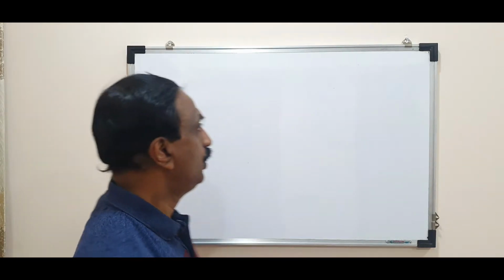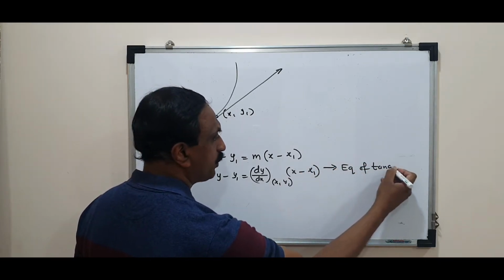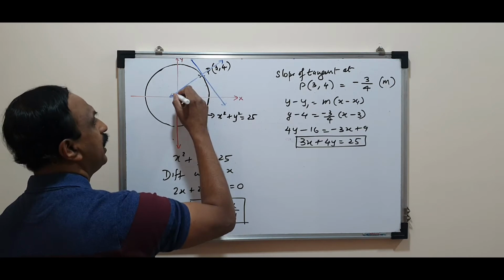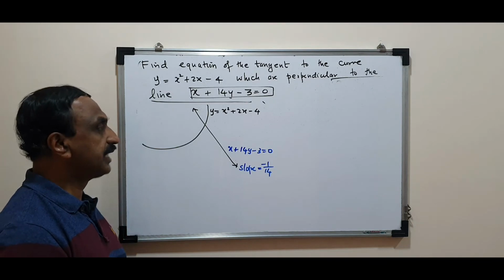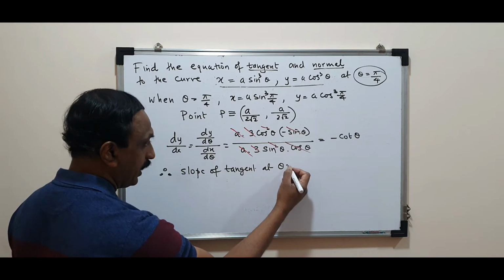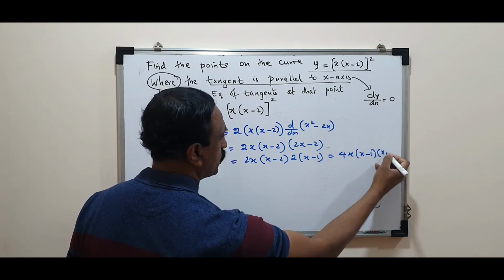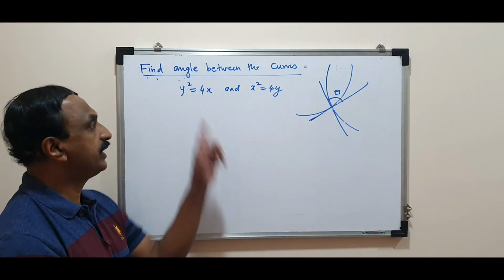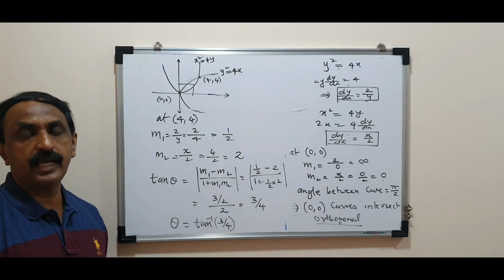AOD Module 1 Tangent and Normal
Equation of tangents and Normal  to curve at a point